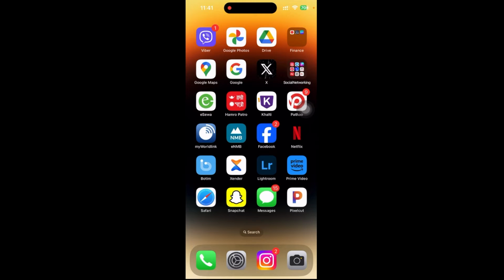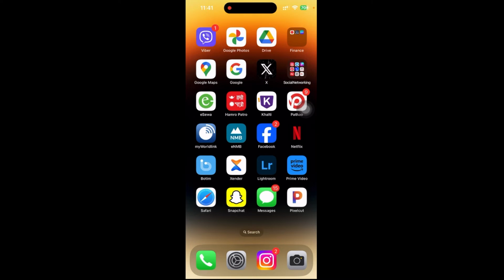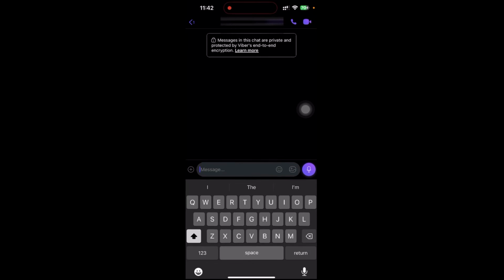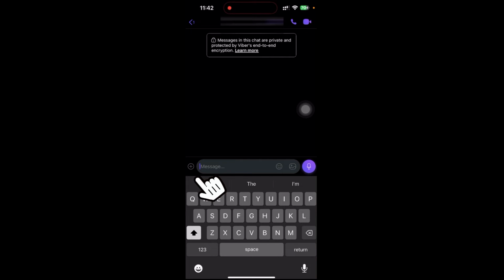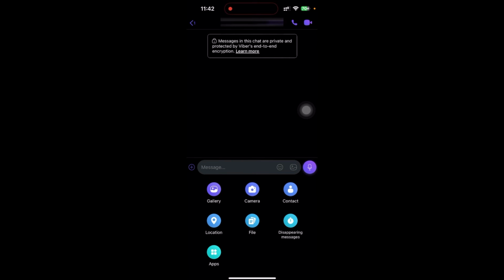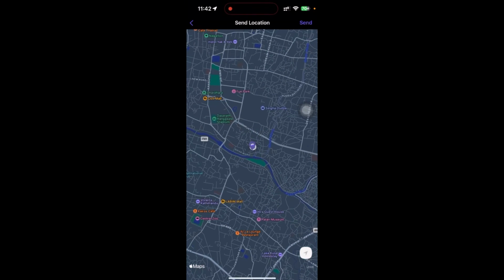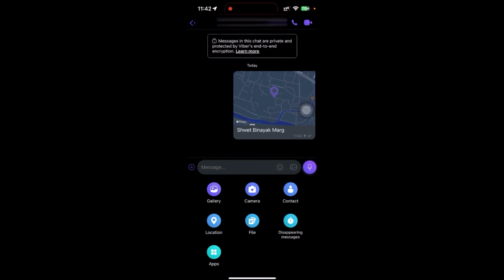How to Send Location in Viber (2024) | Send Your Location on Viber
Never Get Lost Again! Master Sending Locations in Viber with This Easy Tutorial.
Ever planned a meet-up with friends, only to realize they have no clue where you are? Or maybe you're trying to recommend a hidden gem you stumbled upon, but explaining the directions is a nightmare? Fear not, fellow Viber users! This comprehensive tutorial will guide you through sending your location in Viber with ease, ensuring you'll always be found and never have to deal with confusing directions again.